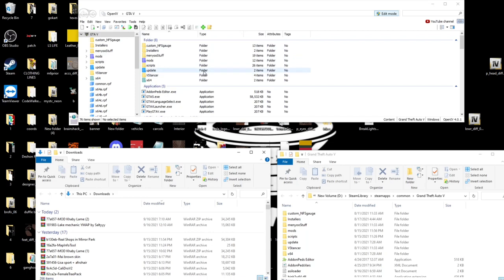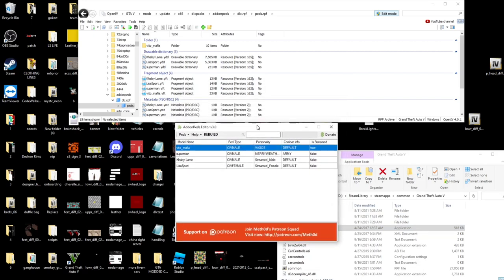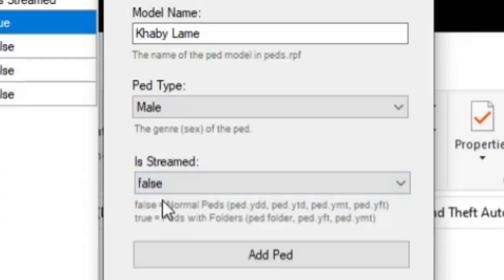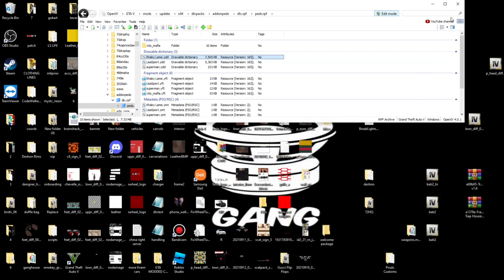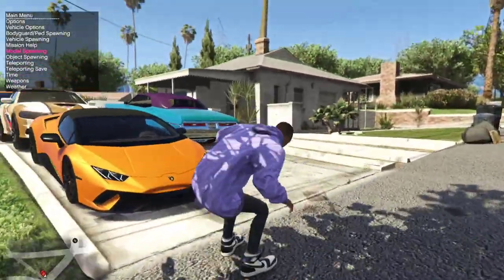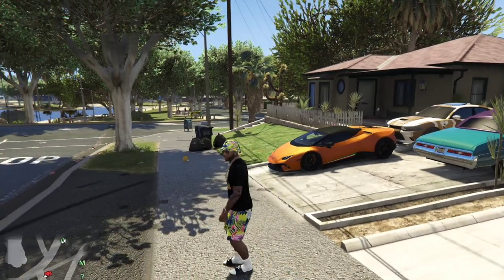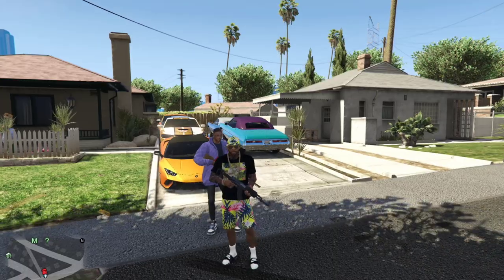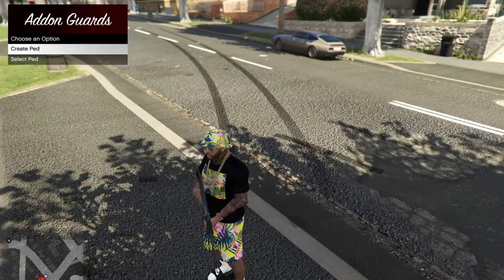KHABY LAME || HOW TO INSTALL || ADDON PEDS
WHAT'S UP GANG! I'm back again with another one! Today I'm showing you guys how to install KHABY LAME!!! TUNE IN!